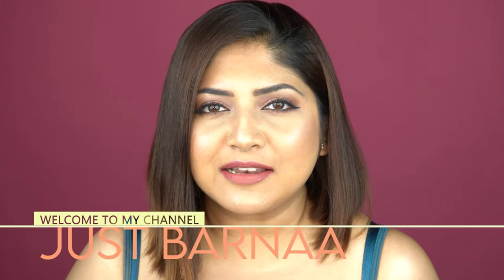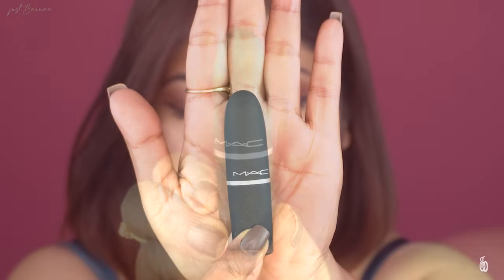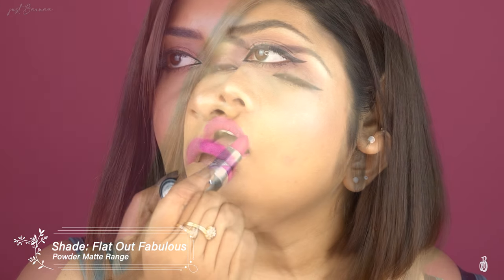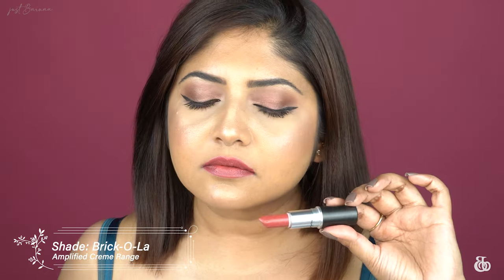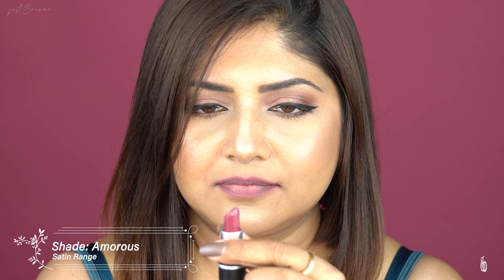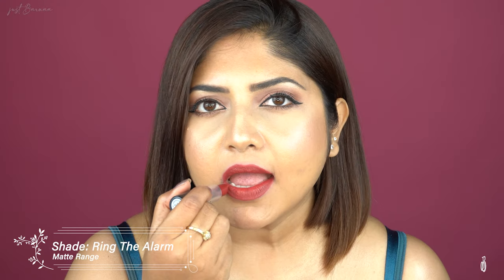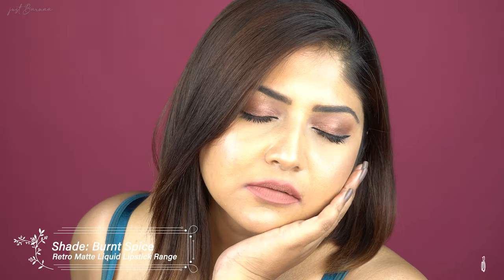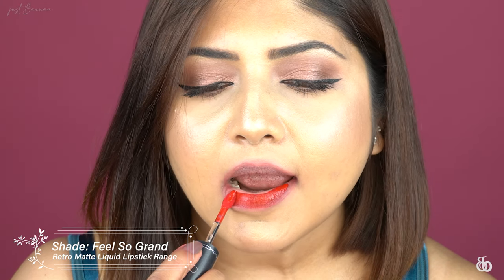Swatching all my *MAC LIPSTICKS* | Lip Swatches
Hi loves, In this video i am swatching all of my M.A.C. Lipsticks. I do have pigmented lip, I've concealed every time to show the true colours.  I hope you enjoy this video.

❤️PREVIOUS VIDEO❤️

GEARS USED:

CAMERA- Sony Alpha ILCE-6400:

MICROPHONE- Rode:

light- Ring light:

LIGHT- CFL SOFT BOX: